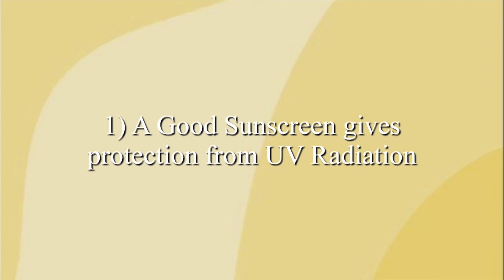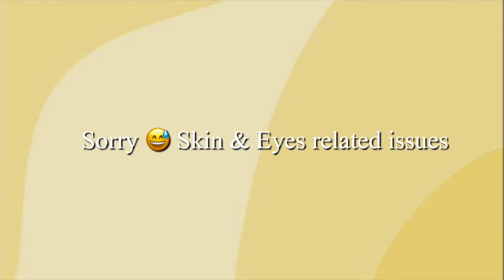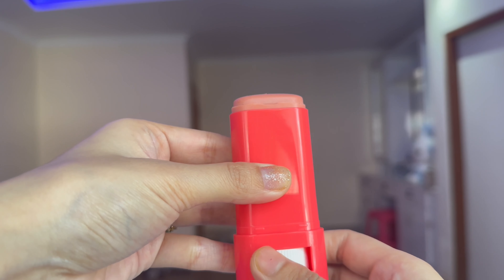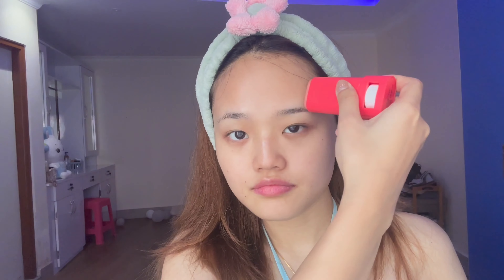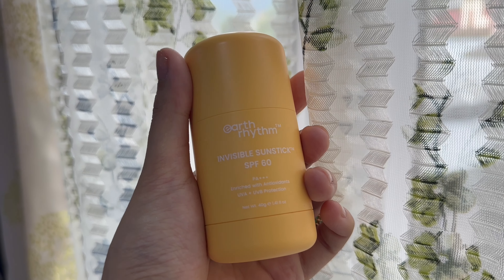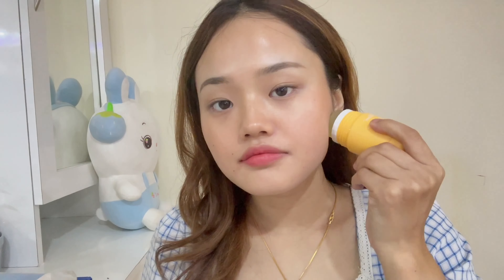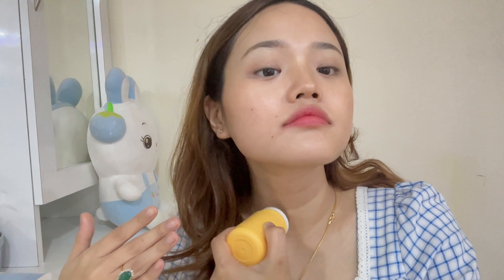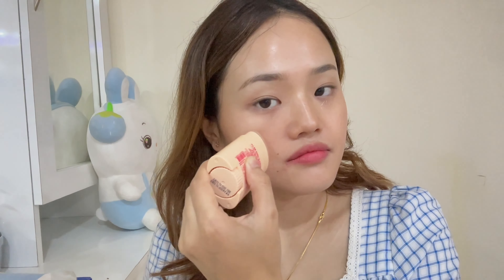My Top 5 Sunscreen | Sunstick ☀️ Picks Available In Indian Market!!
Hi 👋

Discover the best sunscreens for various skin types and occasions in my top 5 list.
Stay protected and radiant all summer long! 🌞🏖️ SkincareGoals Top 5 Sunscreen

Song details☆
Massobeats : jasmine tea (non copyrighted)
Massobeats : cloudy (non copyrighted)

All love 💗
Nancy